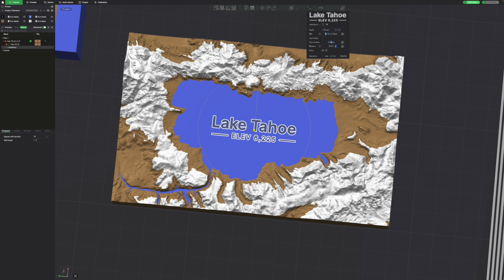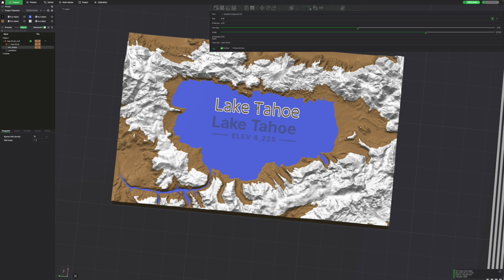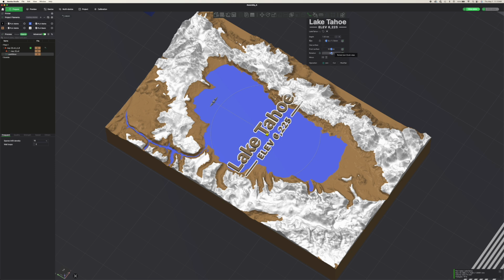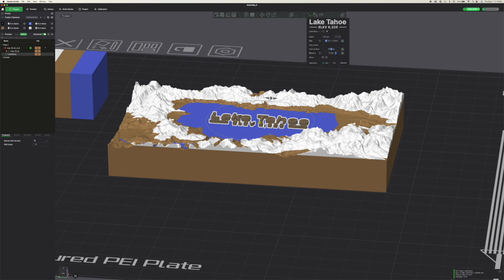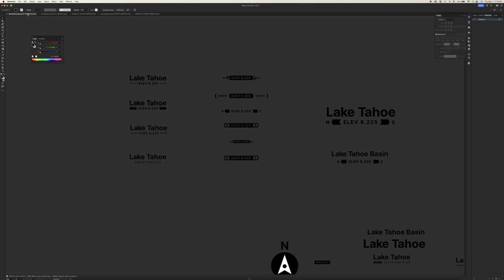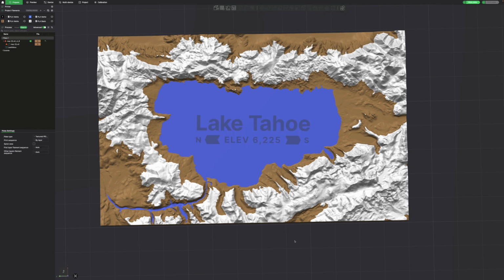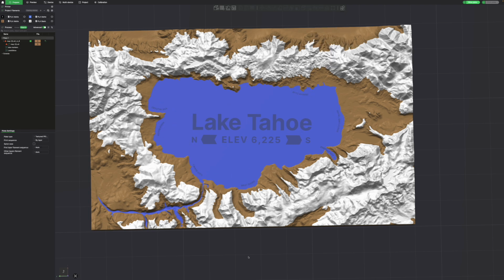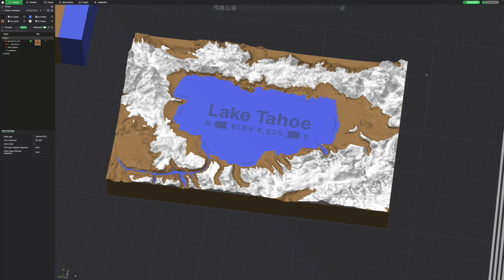How to print embossed & debossed text and patterns with SVGs in Bambu Studio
I will show you why using the text tool in Bambu Studio is not ideal for people who have a critical design eye, and are picky about things like kerning or leading. I will also explain the difference of debossing vs. embossing, and how to create and import patterns to print in Bambu Studio. You will learning how to import SVG files and see visually why its way better to create an SVG file in illustrator then use the built in text tool with Bambu Studio.